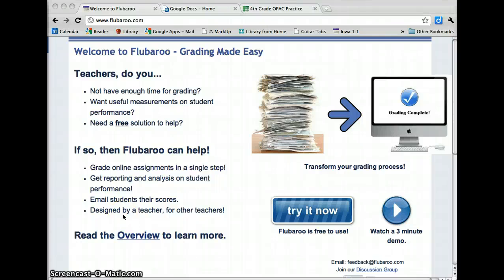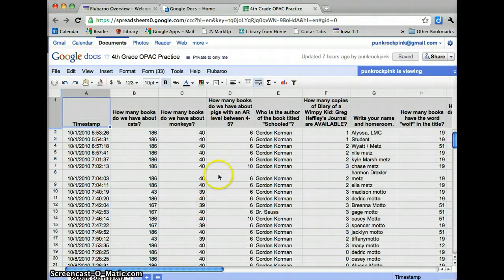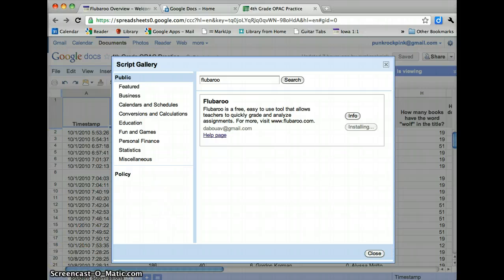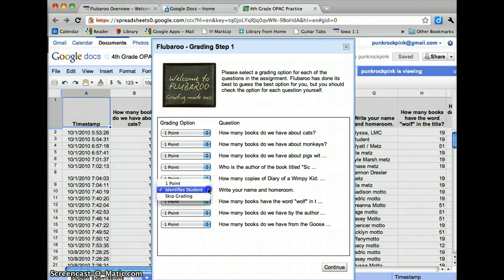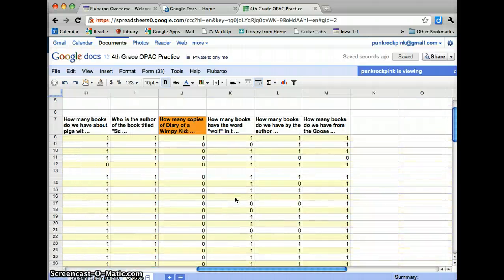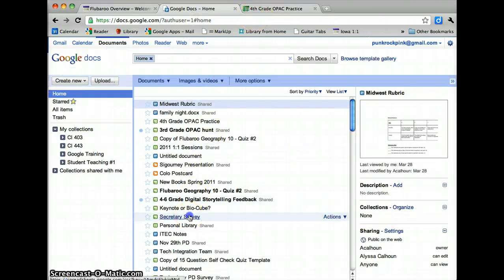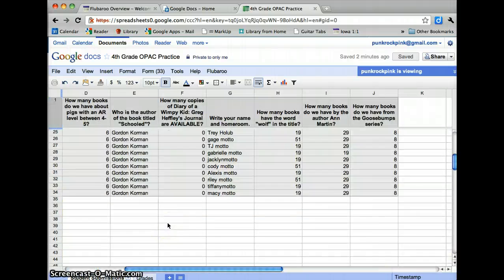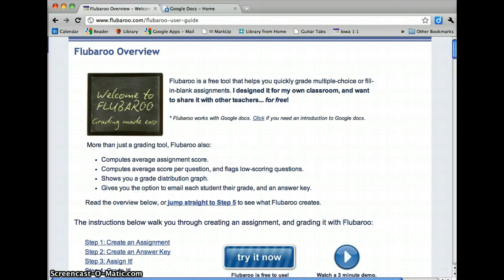Flubaroo Tutorial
An explanation of how to use Flubaroo to grade Google forms.